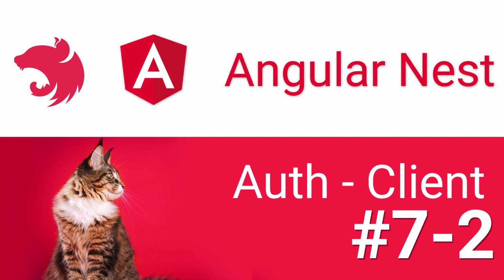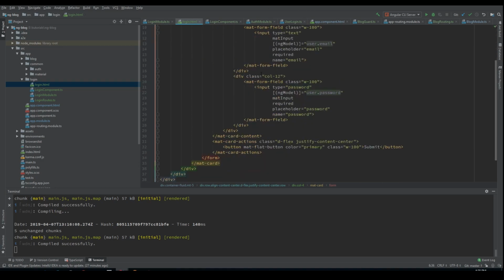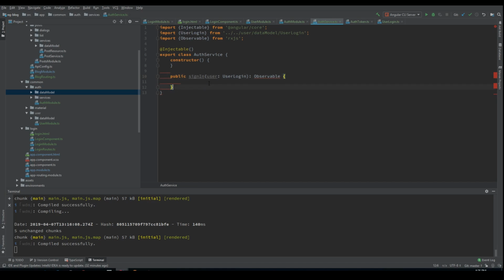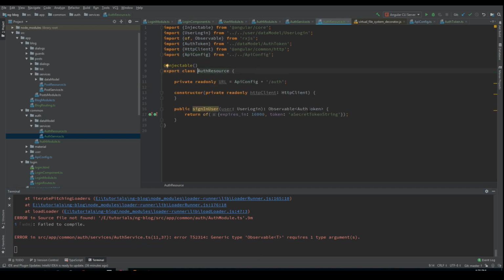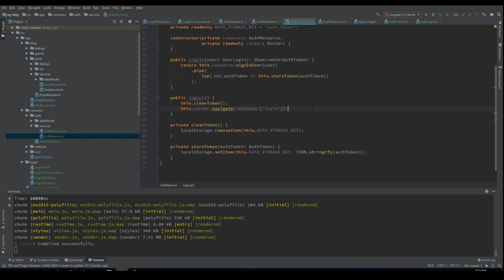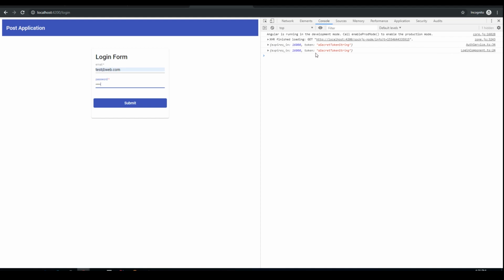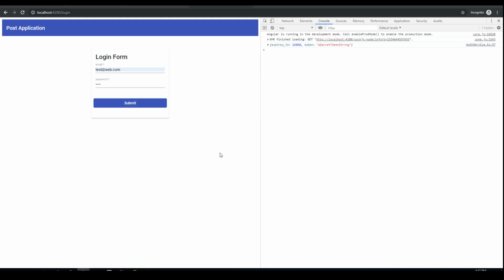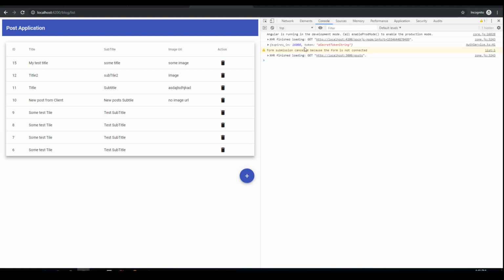Angular + NestJs CRUD Resource and Integration | Part 7 - 2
Building a fullstack Blog application using Angular 7 , Angular Material and bootstrap as front-end and NestJs (a nodejs framework) for Backend REST API.

Its time to make the Angular Nest Blog application more securely.
Integrating auth protection both on client side ( Angular ) and Backend ( NestJs - nodejs ).

I this chapter we will work a little bit with our Angular application and we will integrate a route guard, a auth service and a login page.